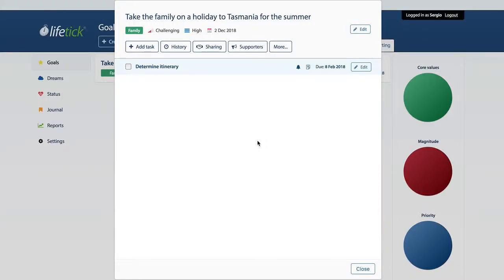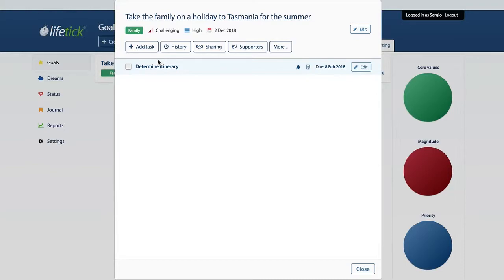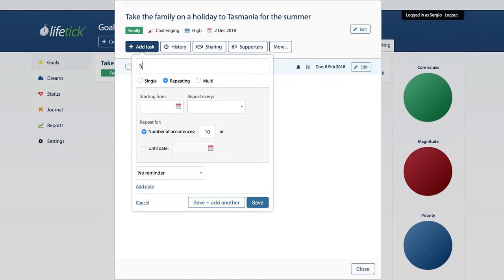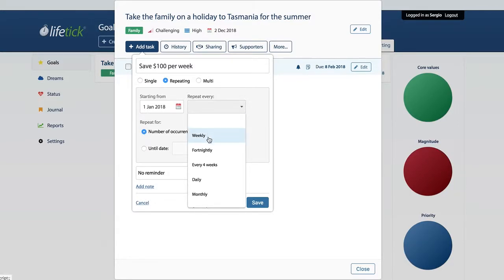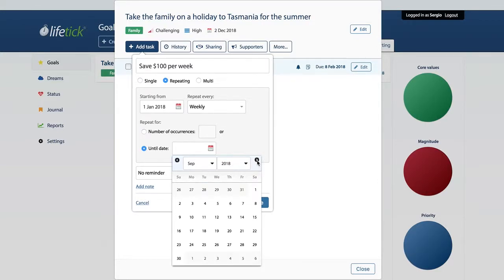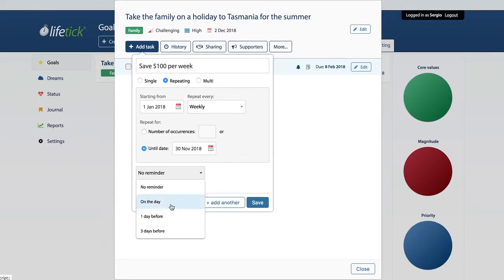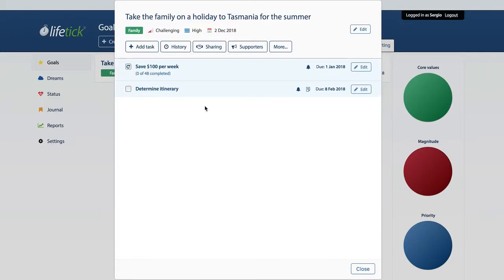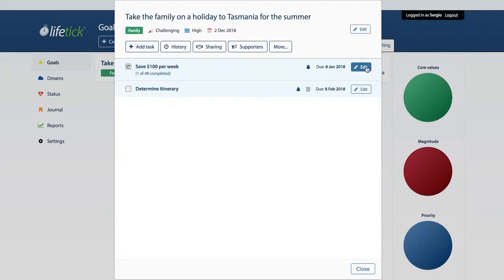2 Minute Lifetick: 4. Repeating Tasks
A short guide to creating repeating tasks in Lifetick.
Lifetick is an online goal setting application.